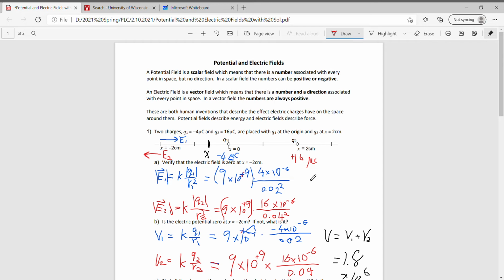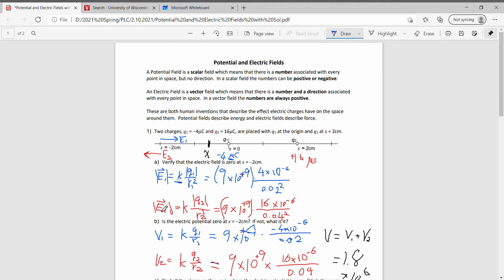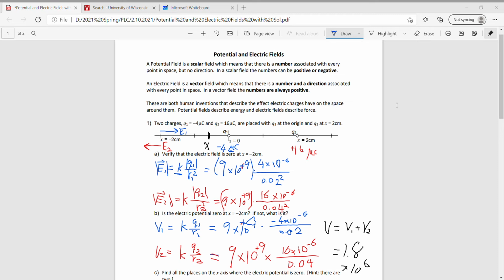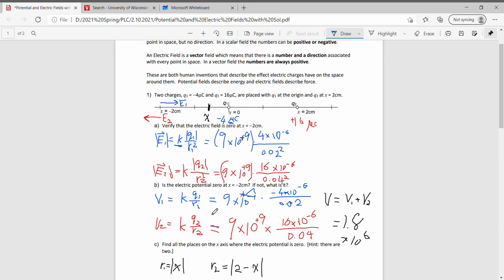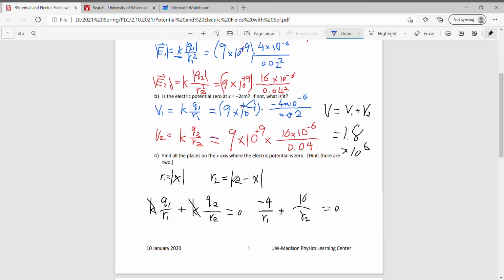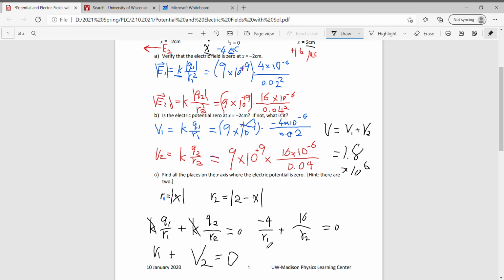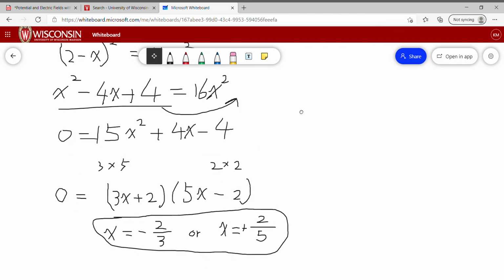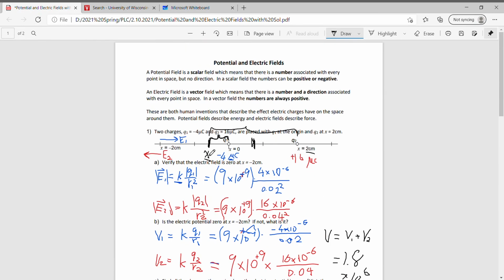2 10 2021 Potential and Electric Fields